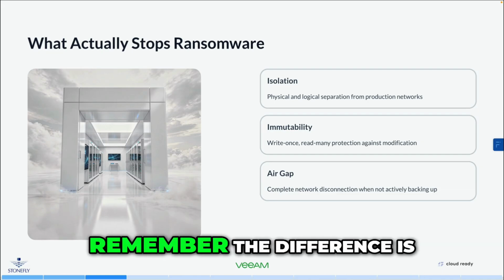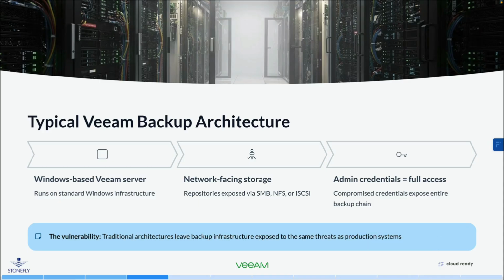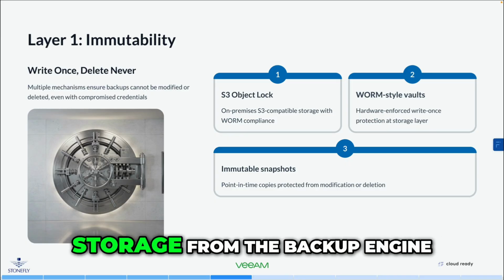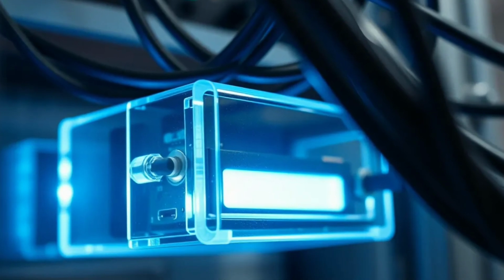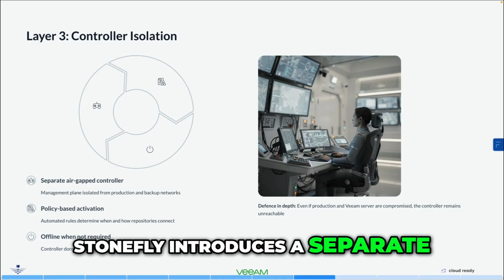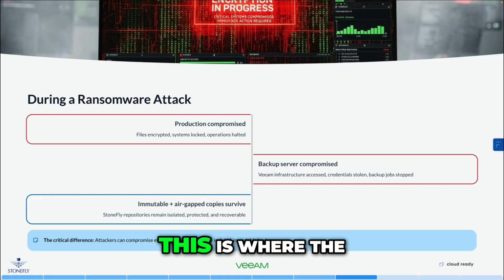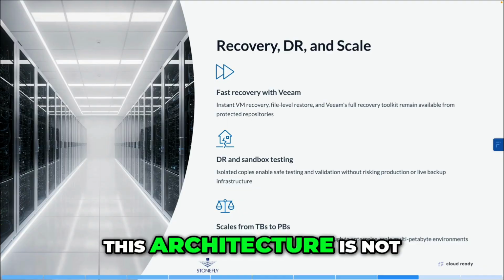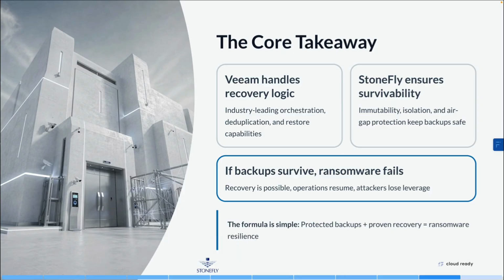Why Backups Fail During Ransomware Attacks — and How to Make Veeam Backups Survive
Ransomware attacks don’t usually fail because backups are missing.
They fail because backups are deleted first.

In this webinar, we break down why traditional backup architectures still fail during ransomware incidents, even in environments running Veeam — and what actually needs to change to make recovery reliable.

Using StoneFly’s Veeam-ready architecture as a reference, we clearly explain the three controls that determine whether backups survive an attack:

Immutability

Isolation

True Air Gap

This session focuses on architecture, not product demos.
You’ll learn how these controls work together in layers, why immutability alone is not enough, and how removing reachability changes the outcome of a ransomware attack.

IT leaders and infrastructure architects

MSPs and service providers

Organisations running Veeam backup environments

Anyone responsible for recovery and business continuity

Why backups are often deleted before encryption starts

The real difference between immutability, isolation, and air gap

How StoneFly separates storage access from backup logic

What actually happens during a ransomware attack

How recovery remains fast and operational after an incident

If you’d like to explore this architecture in more detail, we’re happy to continue the conversation.